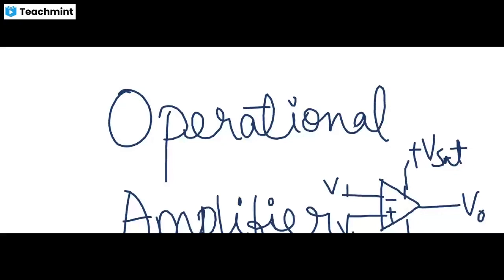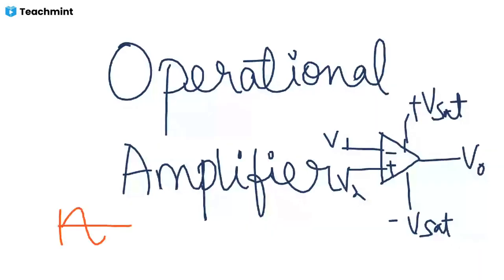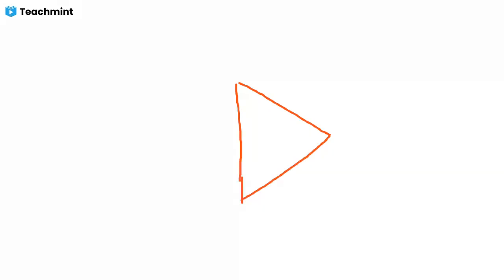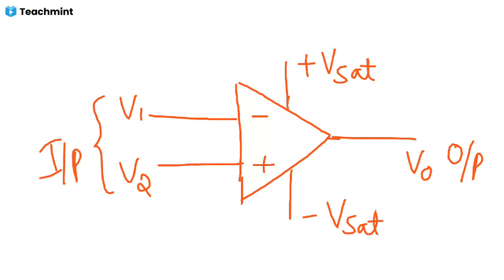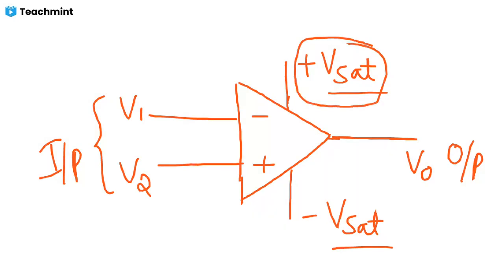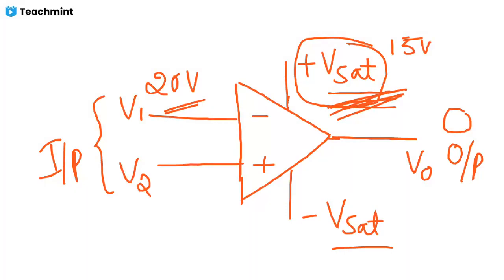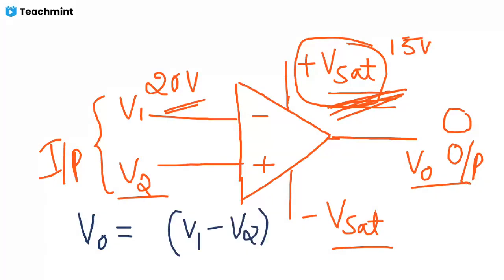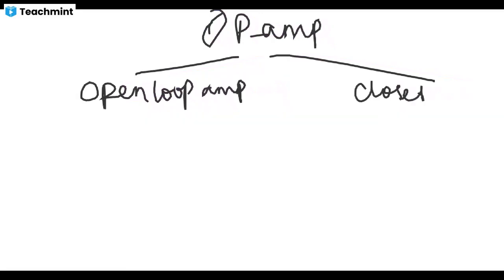ELECTRONICS - OPERATIONAL AMPLIFIER Explained in Kannada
Please find my classroom details below :
Classroom Name: Physical Science Classes
Subject: Physical Science
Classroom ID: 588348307